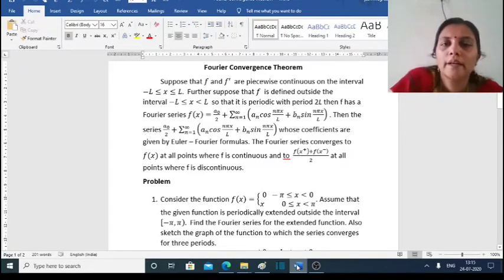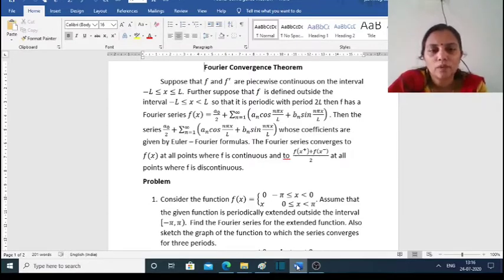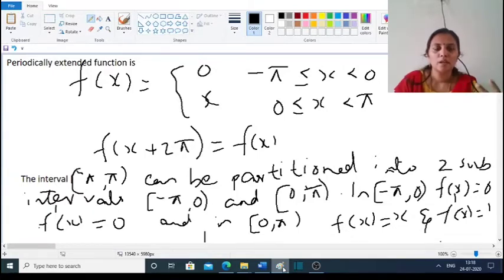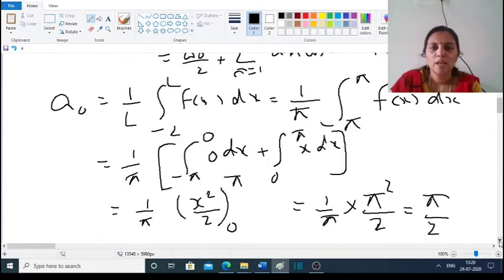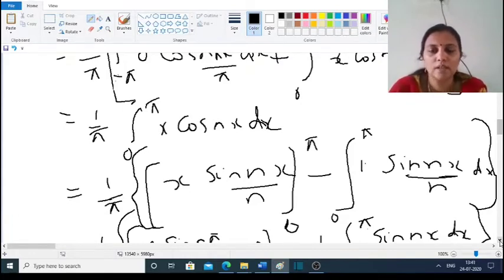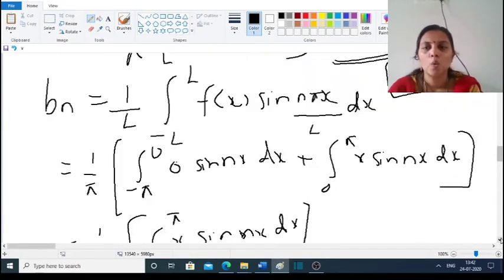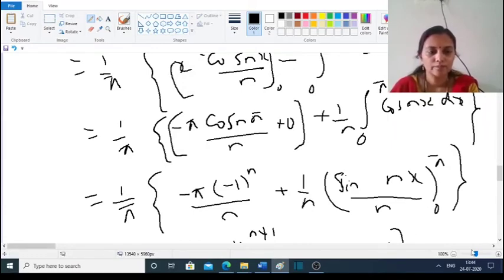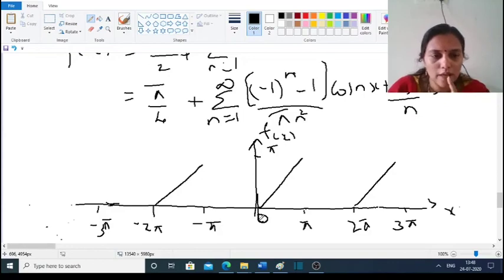Fourier Convergence Theorem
In this video, Fourier convergence Theorem is explained with example.